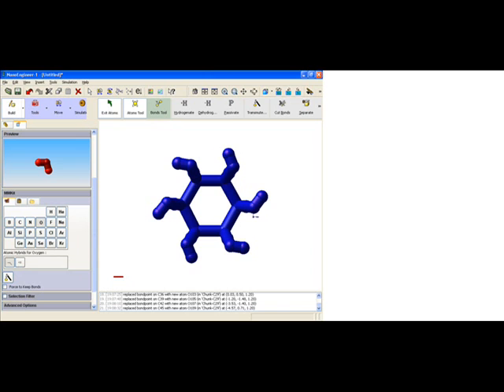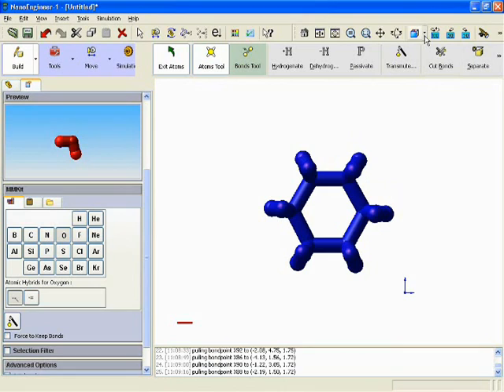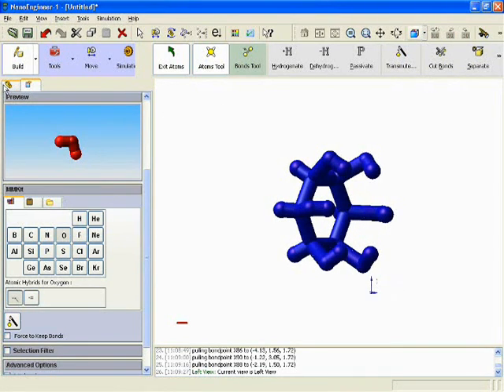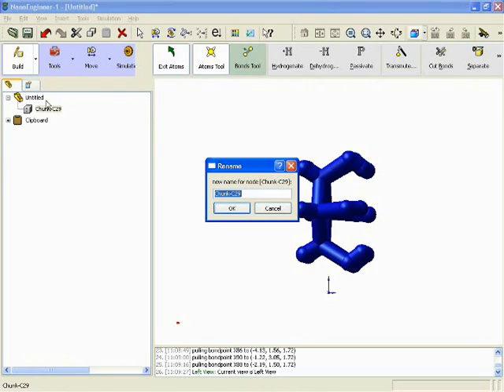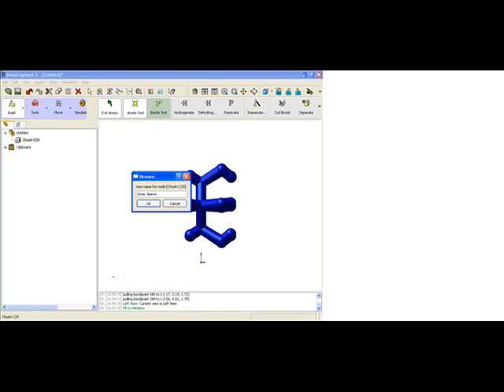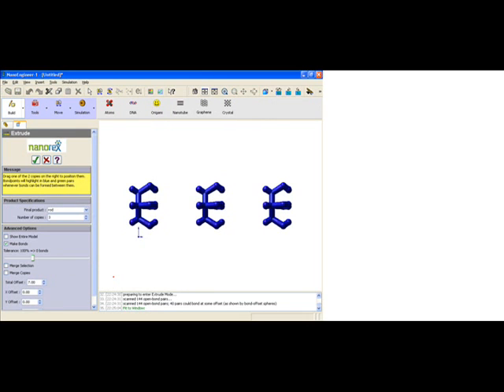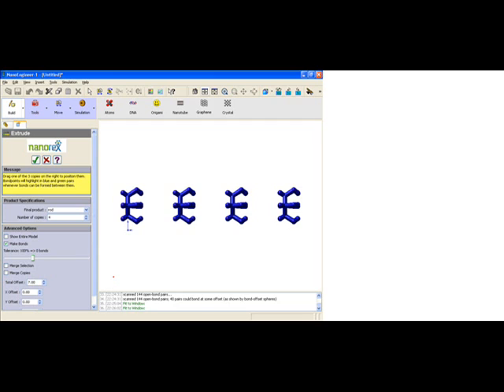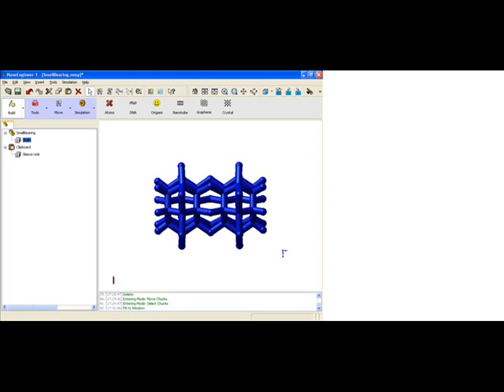Nanoengineer 1 Tutorial Small Bearing Shaft Narration Part1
Nanoengineer 1 Software Tutorial Model